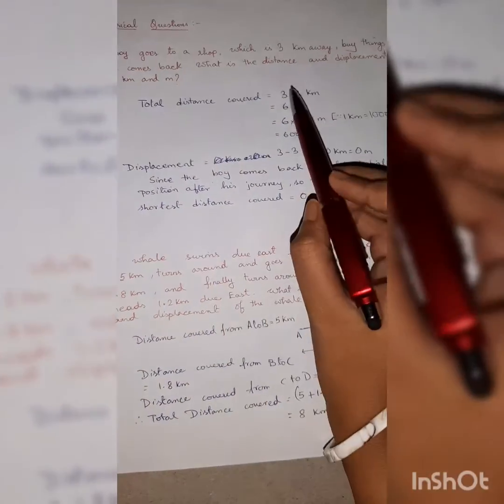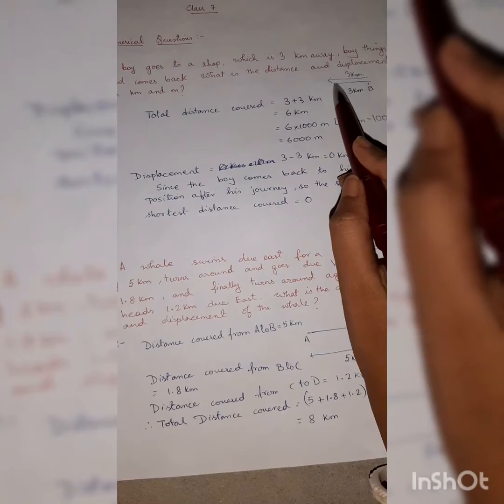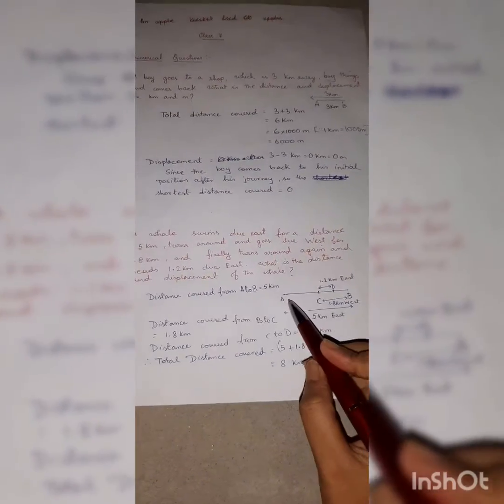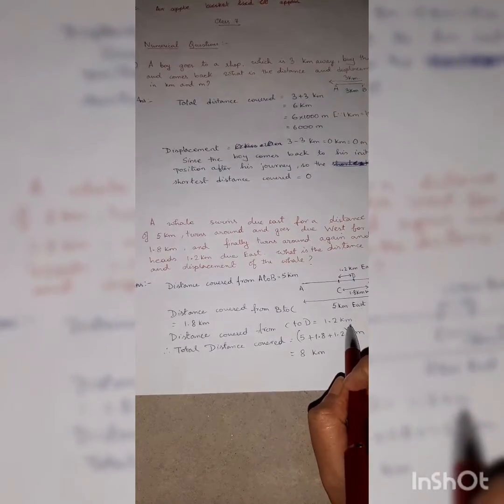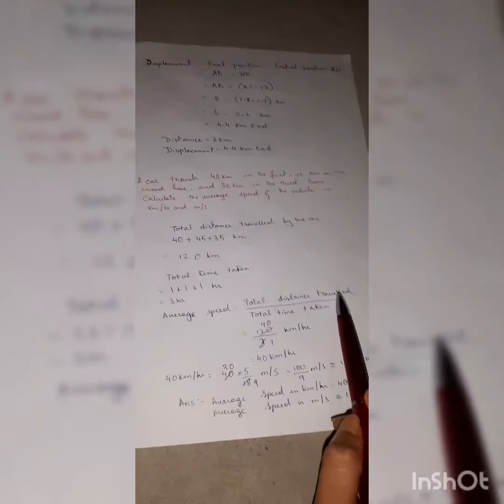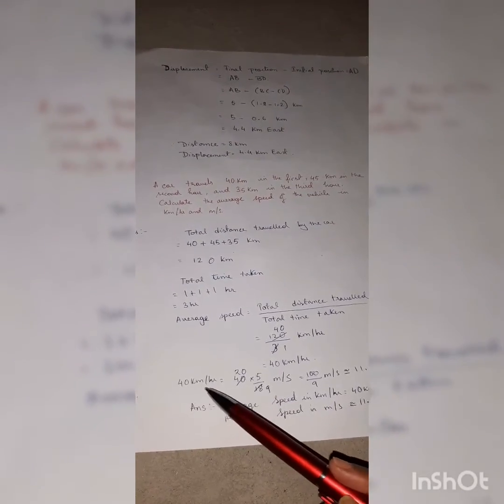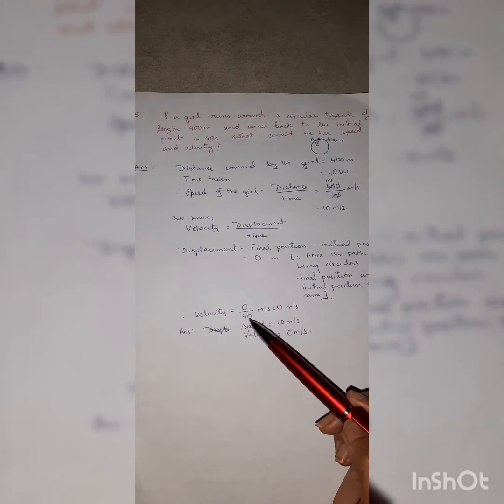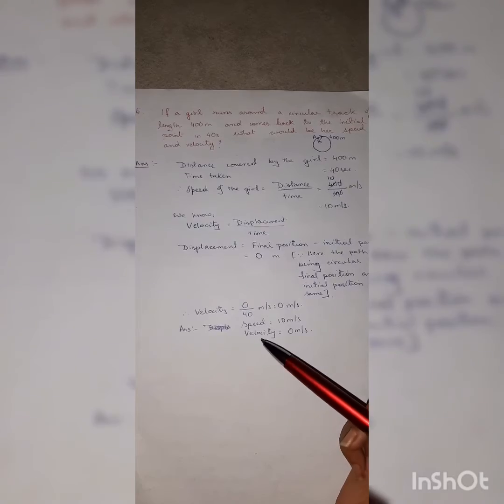Numerical on Force & Pressure- Physics ( Class - 7)